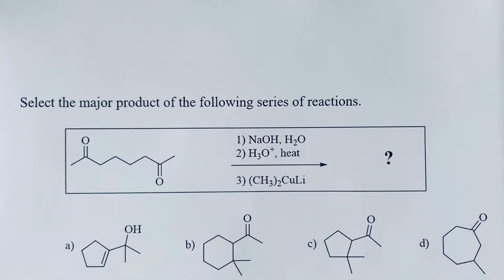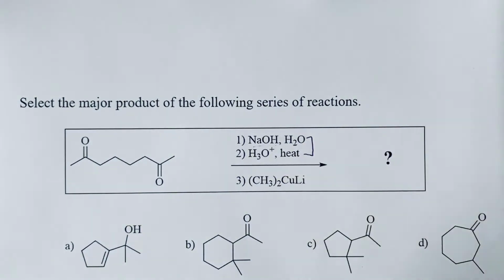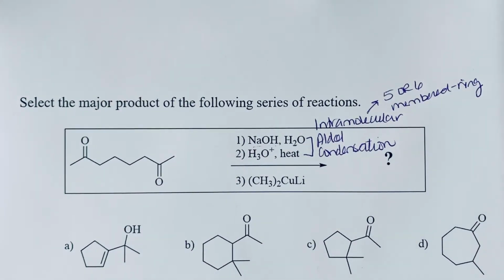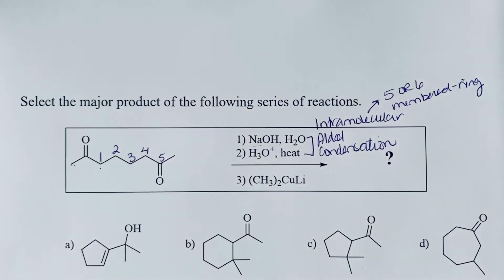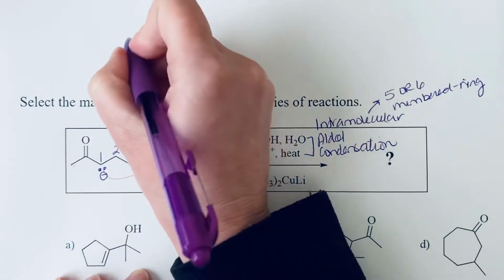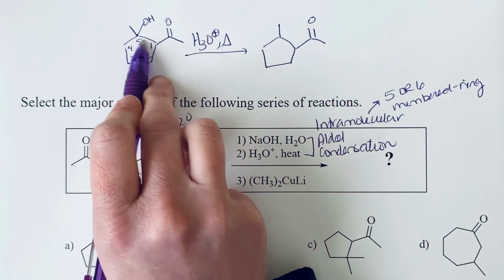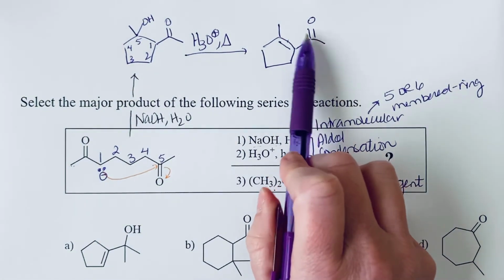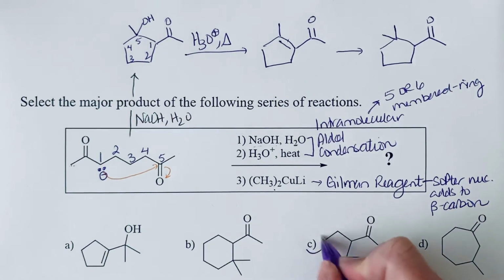November 20, 2020